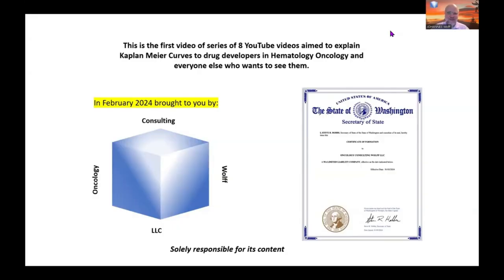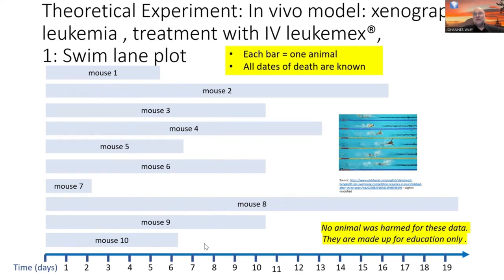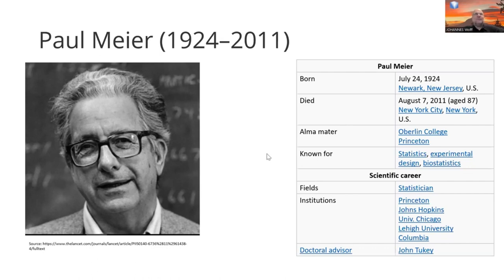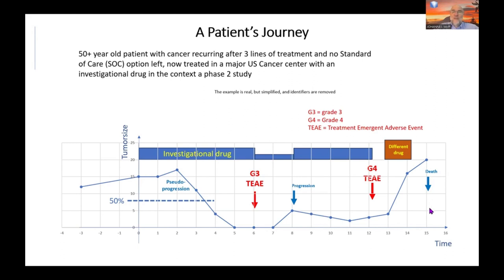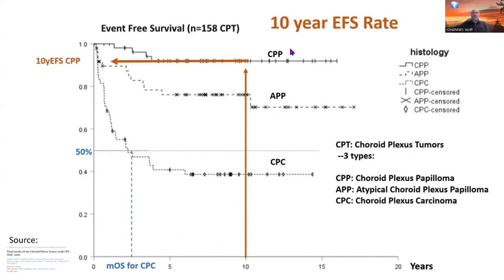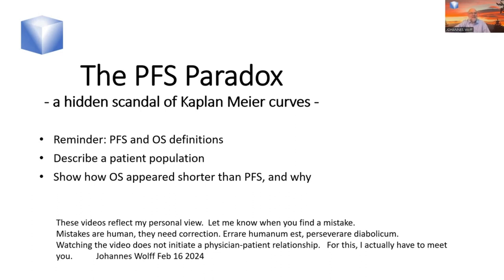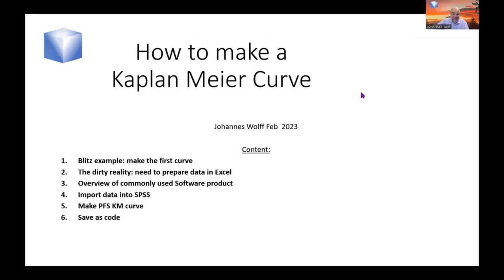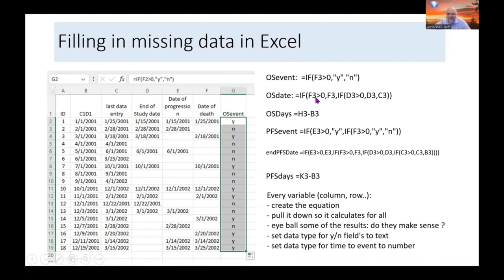Kaplan-Meier Curves - 90 min lecture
Cancer Research - Drug Development - endpoints of clinical trials:  This video combines the eight teaching videos about KM curves in the right order.

00:00 introduction
09:00 The Kaplan Meier estimate, the basics
25:00 PFS and other time to event end points
34:35 Read KM curves in the literature
52:15 The PFS Paradox
1:00:00 Make KM curves: Exel and SPSS
1:19:00 Log rank test
1:28:21 Exam